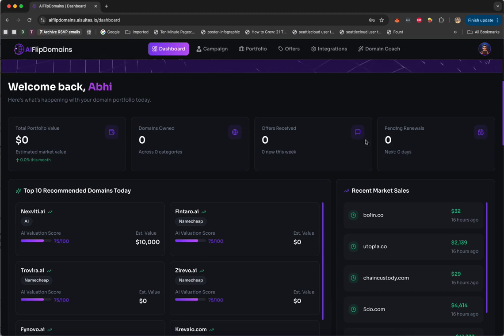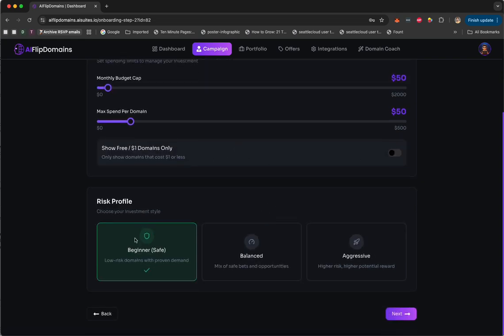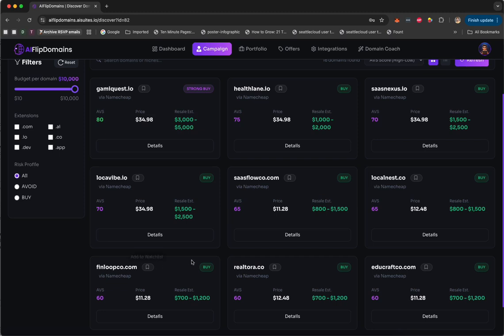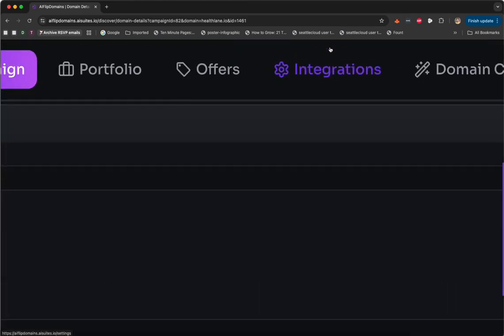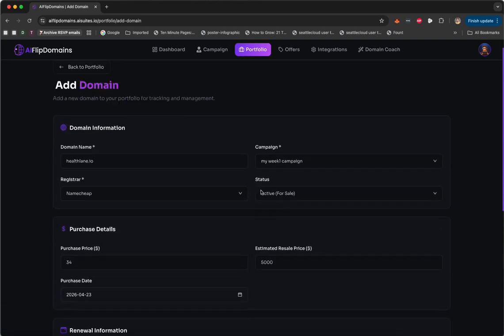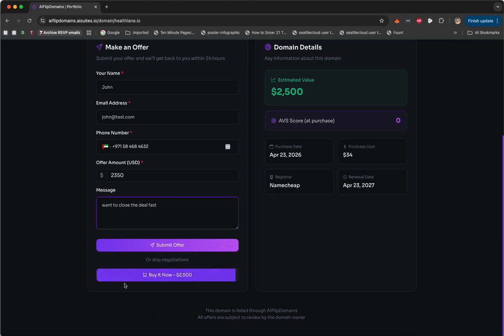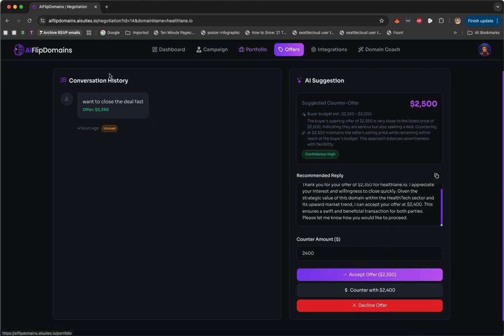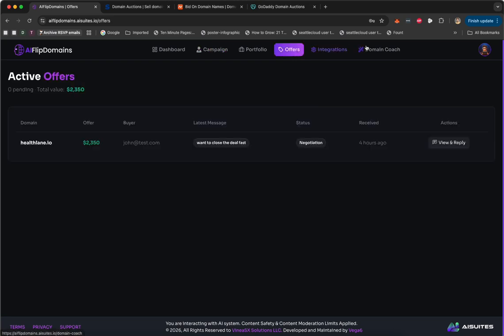AIFlipDomains Review 2026 — Can This AI Tool Really Flip Domains for Profit?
AIFlipDomains Review 2026 | Best AI Domain Flipping Platform.

💎 Add my code "flip" to get $50 off

✅ What is AIFlipDomains
AIFlipDomains is an AI-powered domain flipping tool.

In simple terms, it helps people:
- Find website/domain names that could become valuable
- Spot cheap or expired domains with resale potential
- Estimate how much a domain might sell for
- Create simple “domain for sale” pages
- Track offers from buyers

The main idea is:
Buy domains cheaply → sell them later for profit.

Instead of manually researching thousands of domains, the software uses AI to suggest domains that may have higher resale demand.

💰 Refund Policy: 30-Day Money-Back Guarantee